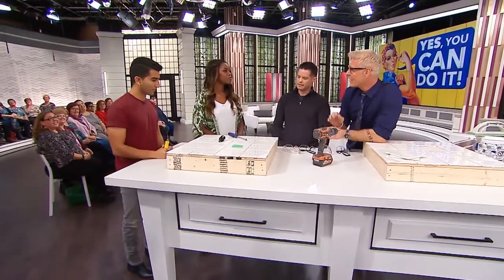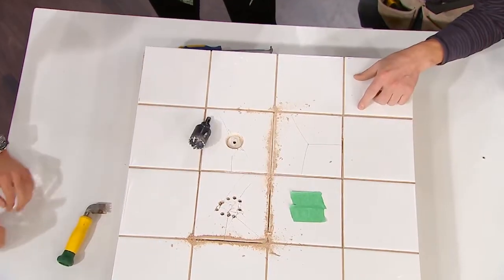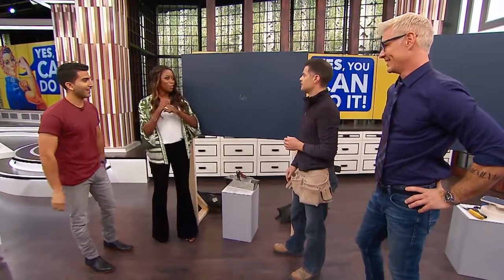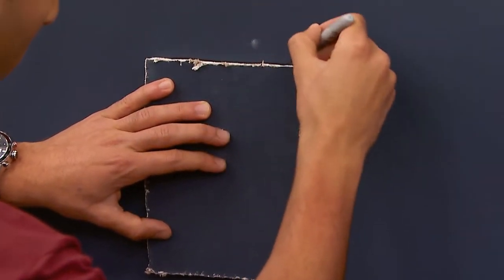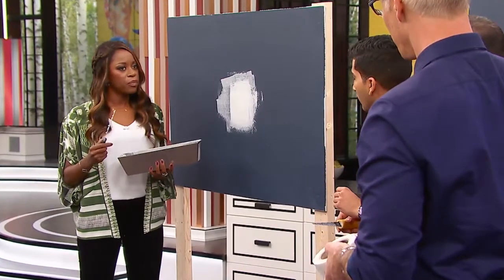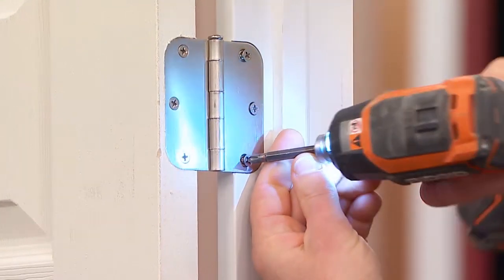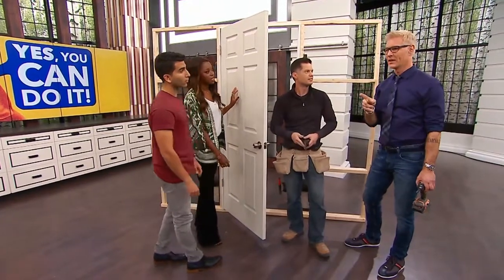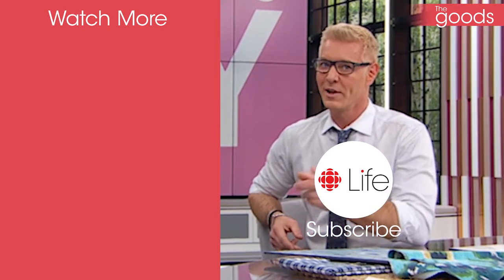DIY Home Repairs That Will Save You Money | The Goods | CBC Life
Ever find yourself in a sticky situation with a cracked floor tile or hole in the wall? These small fixes are intimidating enough to have you dialling a contractor, but having a professional fix every little dent can run up a major bill. So, we talked to contractor Darren Voros who shared some DIY solutions for all those home repairs that you've been putting off.

About The Goods:
Each weekday in front of a live studio audience our talented group of expert co-hosts, Steven Sabados (Home), Jessi Cruickshank (Style), Shahir Massoud (Food) and Andrea Bain (Relationships) get together to share some laughs and their best advice on living a happier, healthier and more stylish life.

It’s an irresistibly fun way to spend your afternoon!